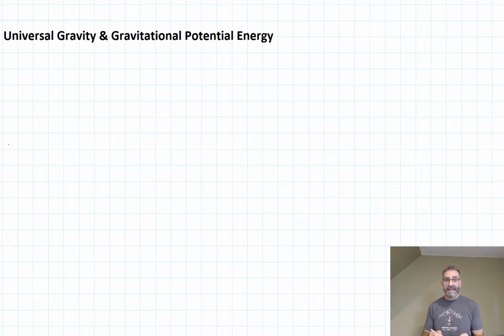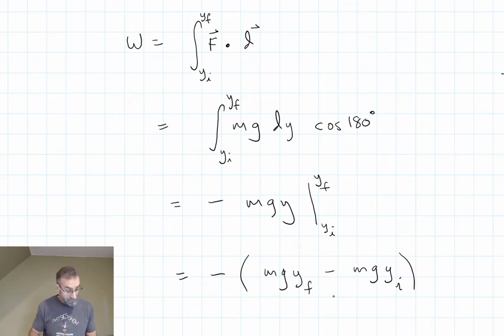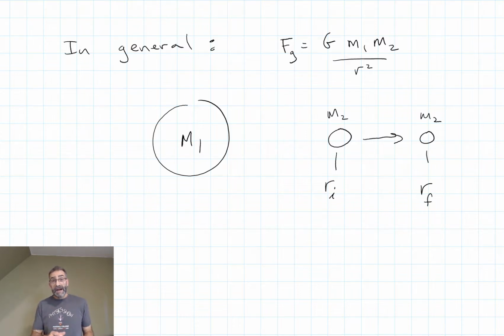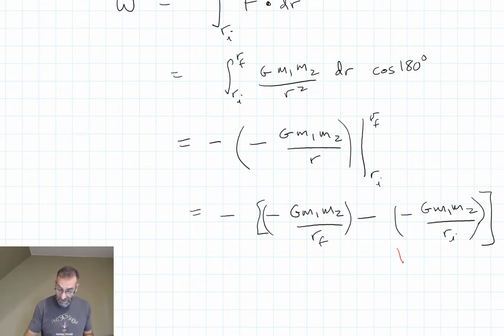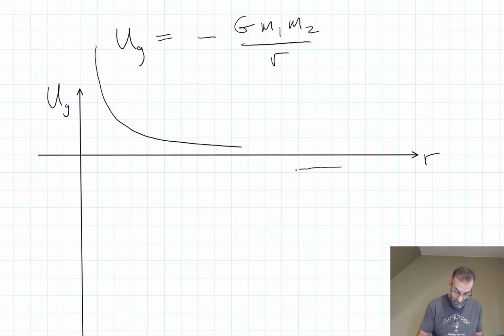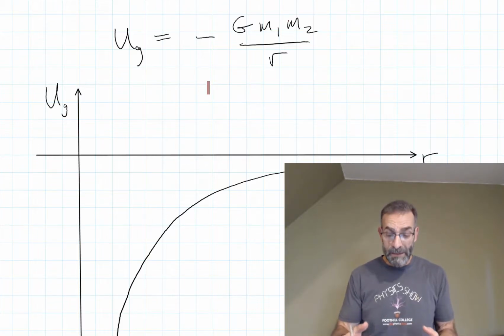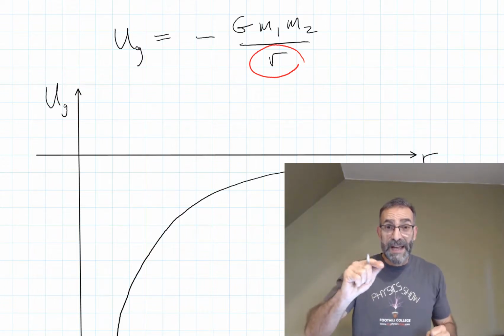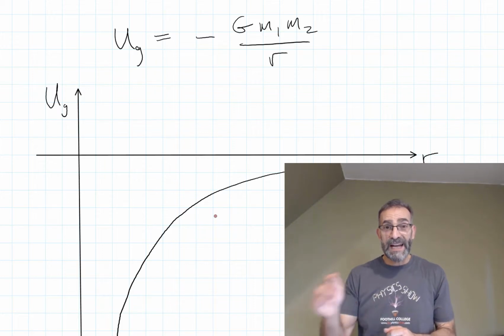phy4a lecture 32 a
Topics: Universal gravity and gravitational potential energy